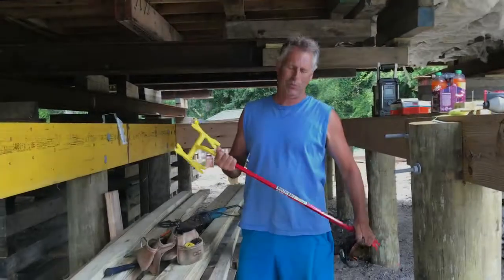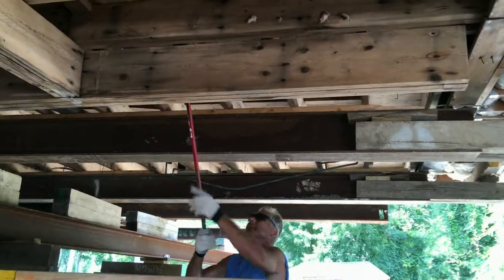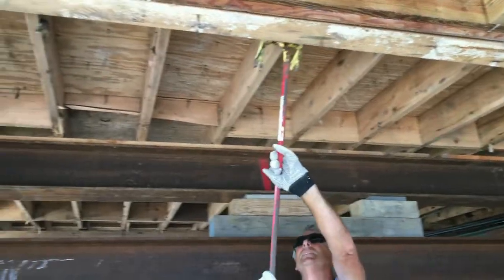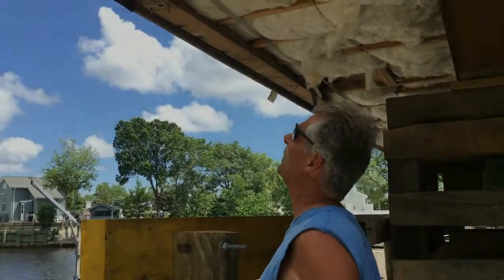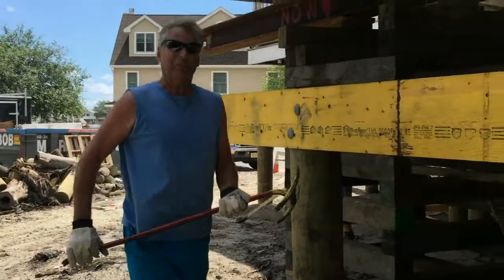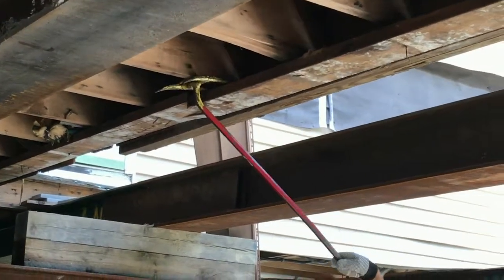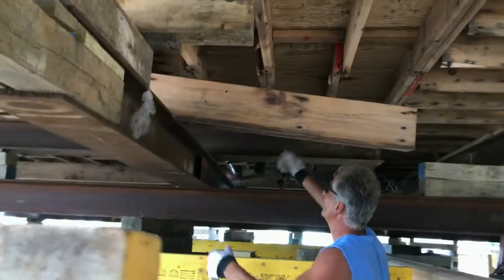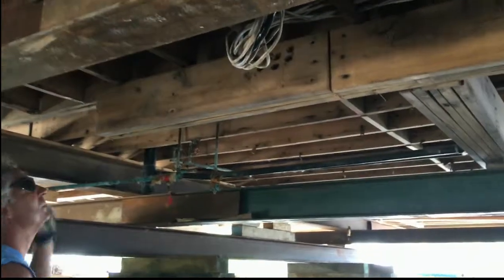Nestorbars under a house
Nestorbars on the job once again showing how Nestorbars can save you time and money.  Working under a house after it has been lifted, post Hurricane Sandy, showing some of the steps that need to happen before the house can be placed on it's new foundation.